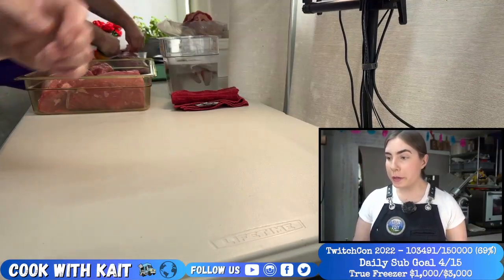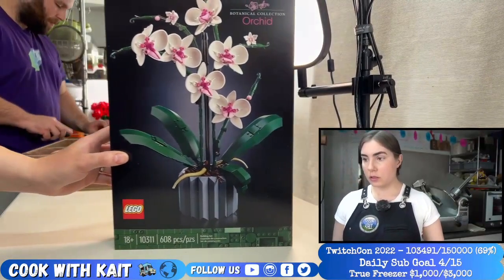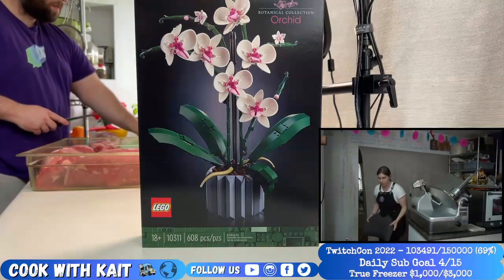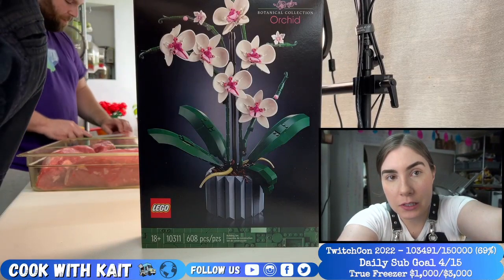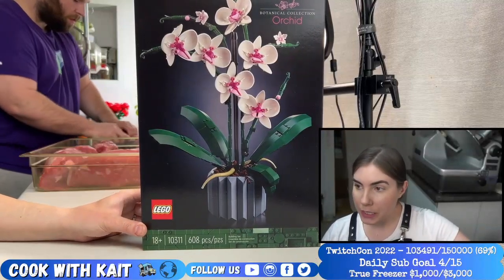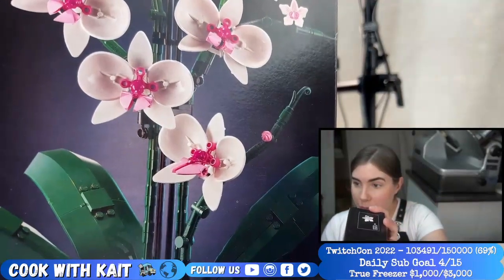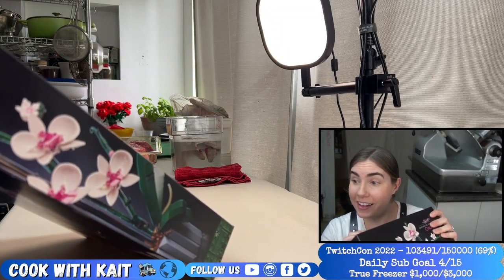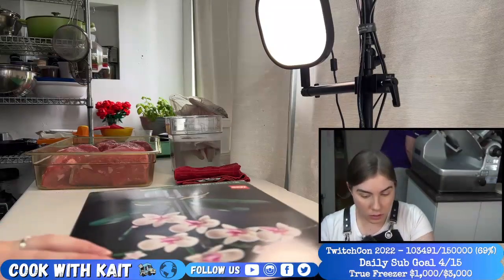Brunch & LEGO Fried egg bacon plate, Orchid Botanical LEGO building 3